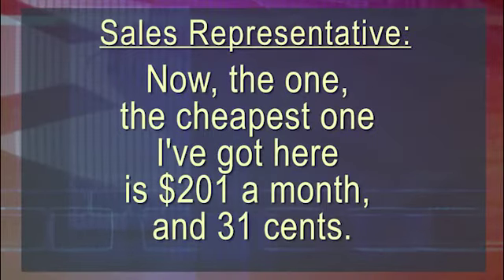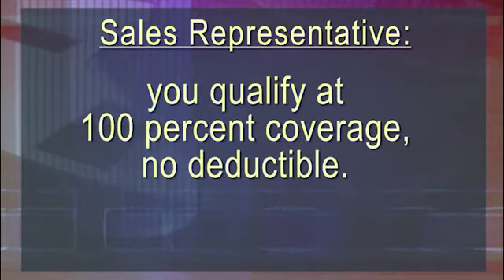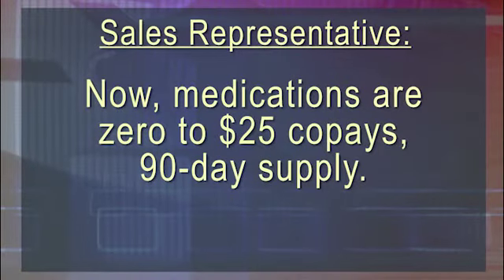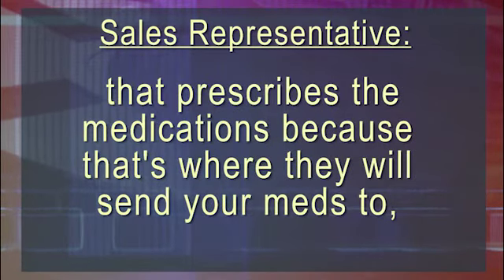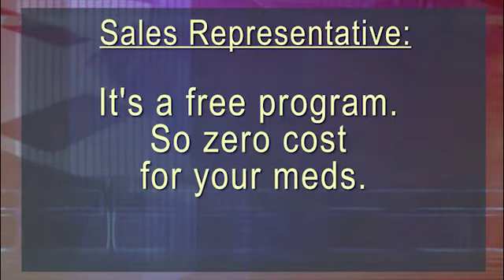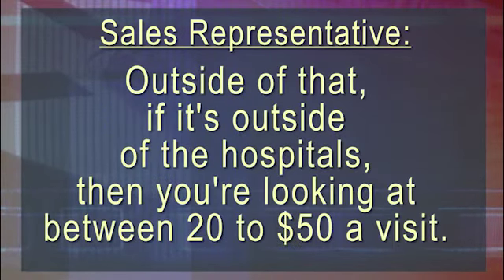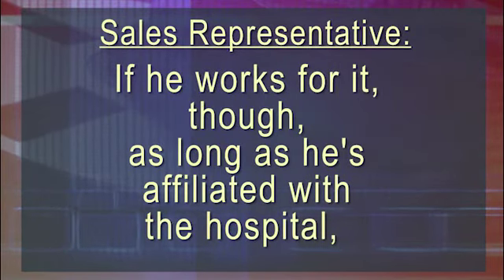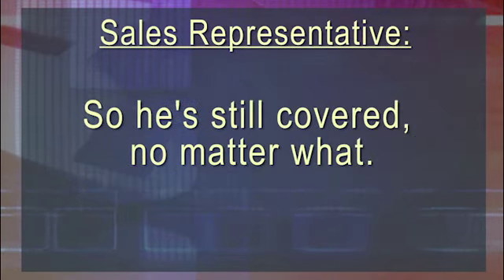Undercover Special Agent Seeking Health Insurance for Pre-Existing Condition of Diabetes – Audio 2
The sales representative we spoke with engaged in potentially deceptive marketing practices by misrepresenting and omitting information.